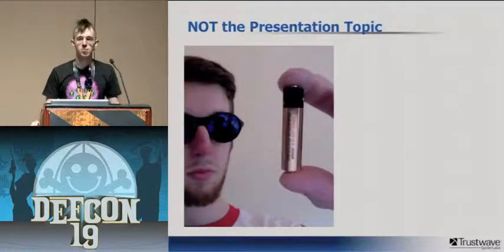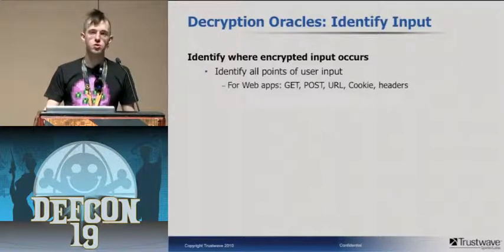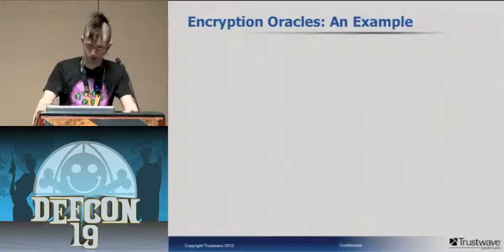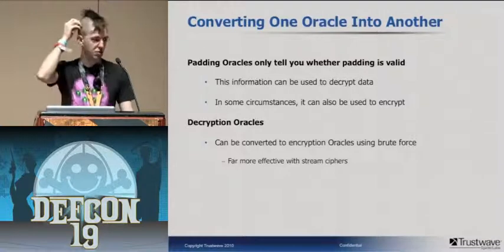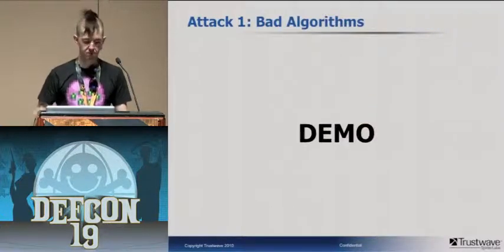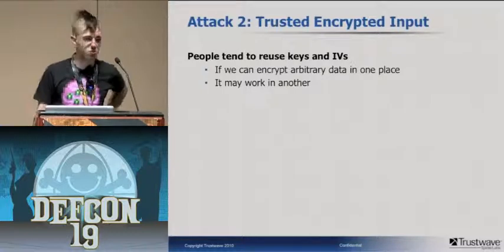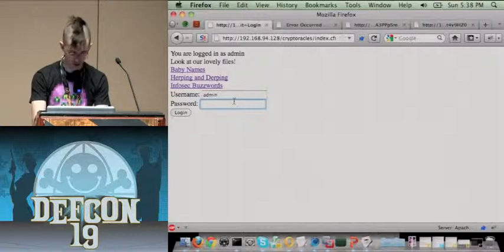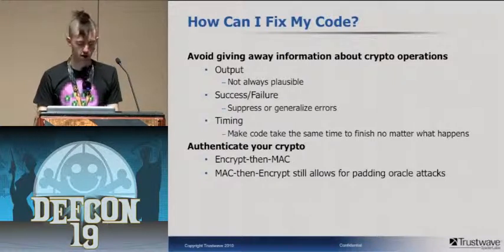[DEFCON 19] Speaking with Cryptographic Oracles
Speaking with Cryptographic Oracles

Speaker: Daniel Crowley - Application Security Consultant, Trustwave - SpiderLabs

Cryptography is often used to secure data, but few people have a solid understanding of cryptography. It is often said that if you are not strictly a cryptographer, you will get cryptography wrong. For that matter, if you ARE a cryptographer, it is still easy to make mistakes. The algorithms might be peer reviewed and unbroken for 15 years, but if you use them incorrectly, they might leak information. Cryptographic oracles are systems which take user-controlled input and leak part or all of the output, generally leading to an attacker being able to defeat the cryptography, in part of in whole. In this talk, methods for finding and exploiting encryption, decryption, and padding oracles with minimal cryptographic knowledge will be discussed.

Daniel Crowley is an Application Security Consultant for Trustwave's SpiderLabs team. He has been working in the information security industry for over 6 years and has been focused on penetration testing, specifically on Web applications. Daniel is particularly interested in vulnerabilities caused by a failure to account for little known or even undocumented properties of the platforms on which applications run. He especially enjoys playing around with Web based technologies and physical security technologies and techniques. Dan also rock climbs and makes a mean chili.